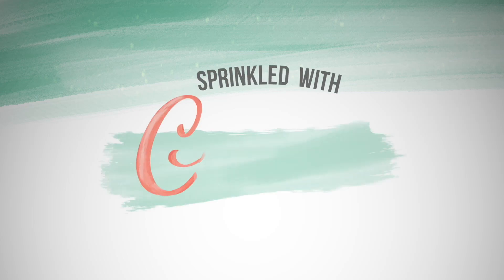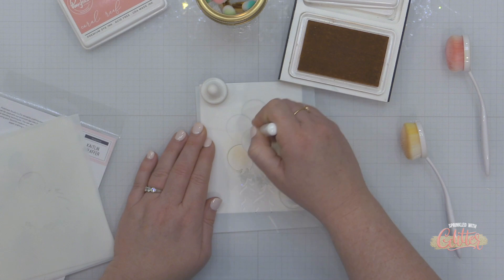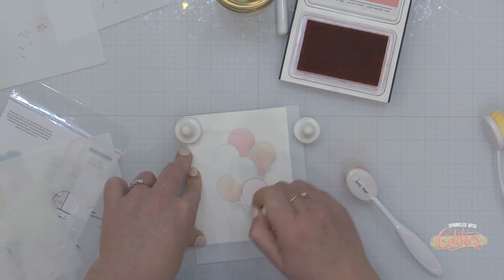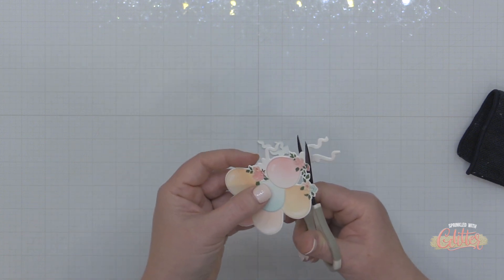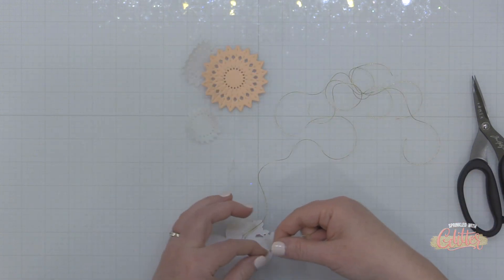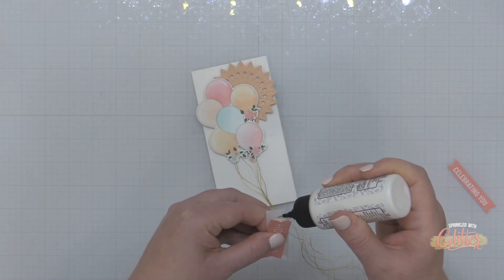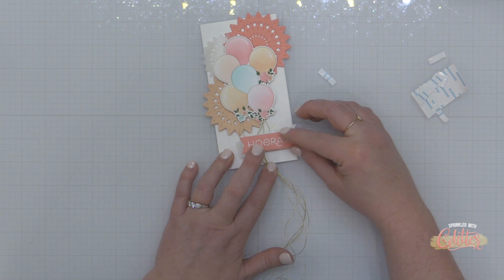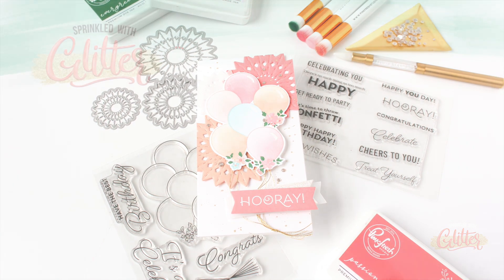How To Customize Stamped And Stenciled Images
Join  @carissawiley  as she shares a beautiful birthday card with stamped and stenciled images customized just for this card.  Carissa is featuring the  @PinkFreshStudio  Ribbons and Balloons stamp set for this elegant mini-slimline birthday card.

• Hammermill Cardstock, Premium Color Copy, 100 lb, 11" x 17"-1 Pack (250 Sheets) - 100 Bright, Made in the USA Card Stock, 120024R : Everything Else

• 40 lb. Vellum - 25 pk, Essentials by Ellen - Ellen Hutson LLC